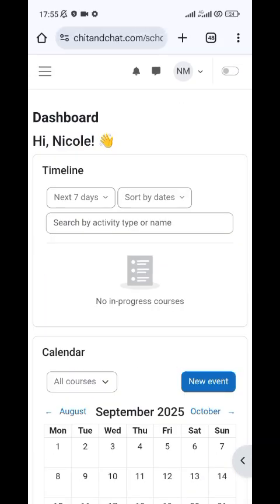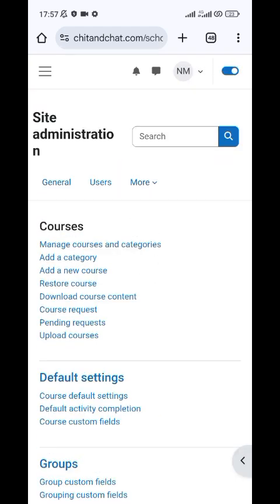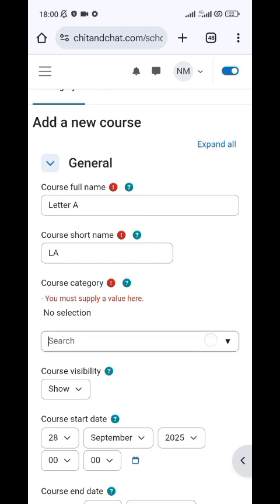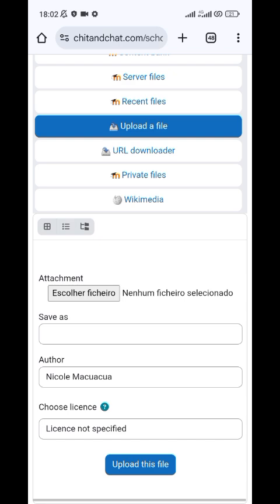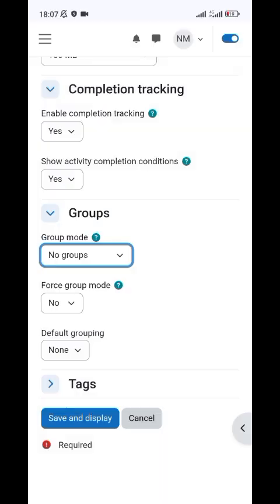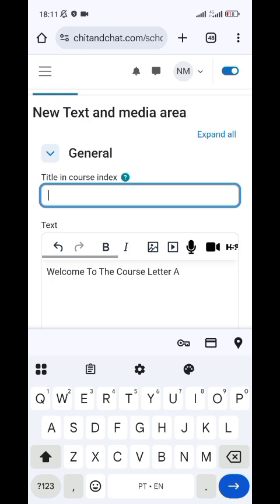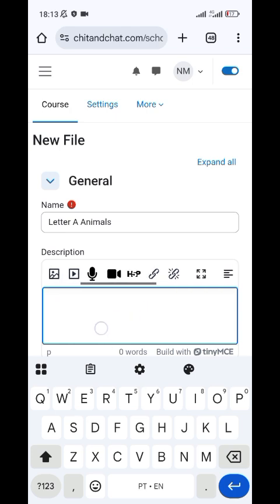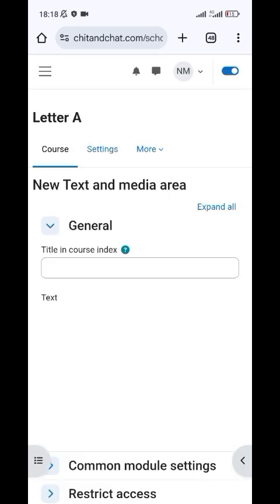How To Add Course On Moodle 2025